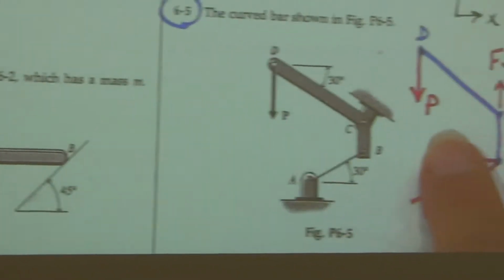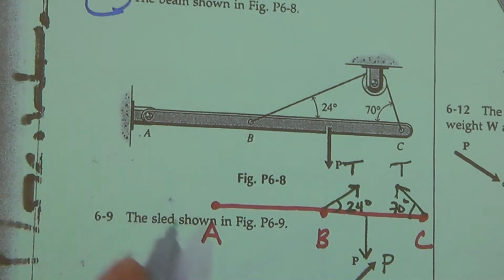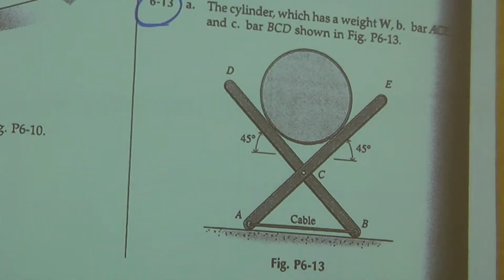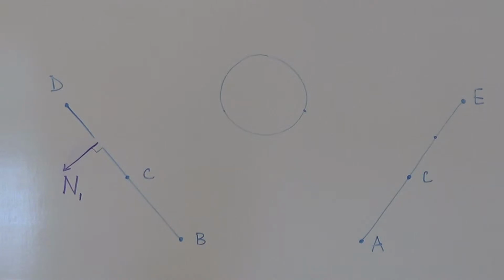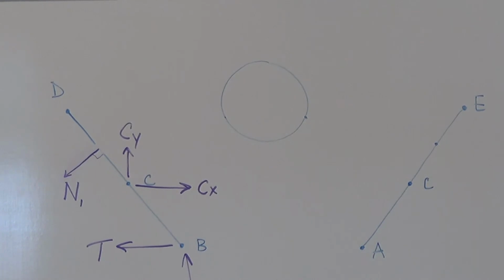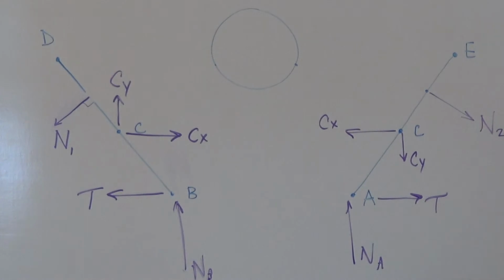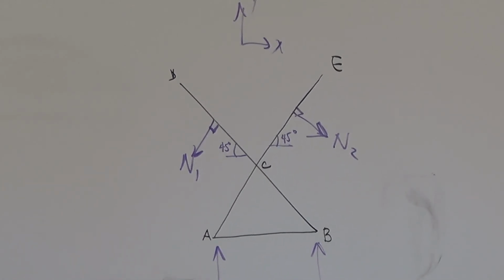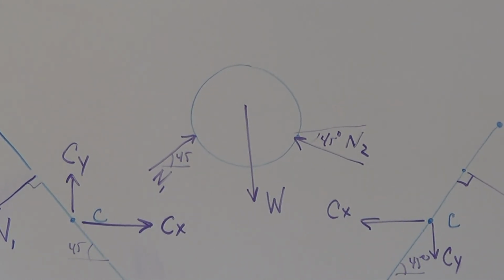Class 13 - 3/17/15 Drawing FBD's of connections 2/3